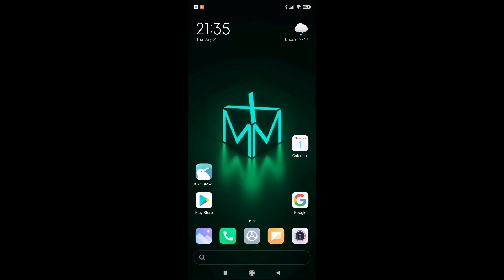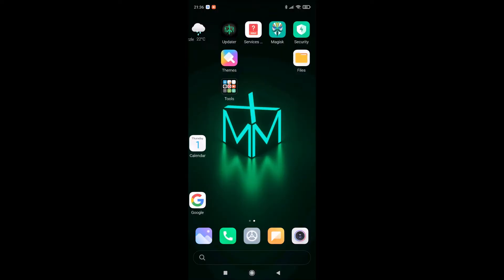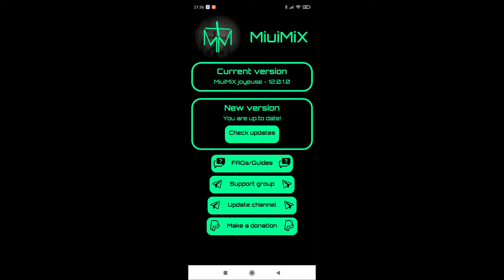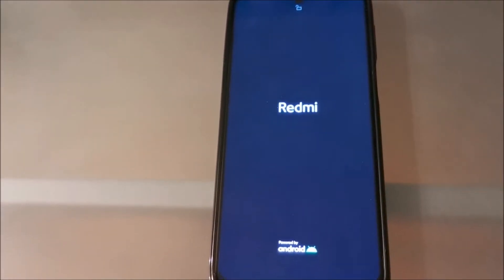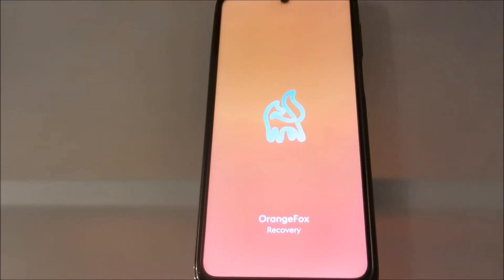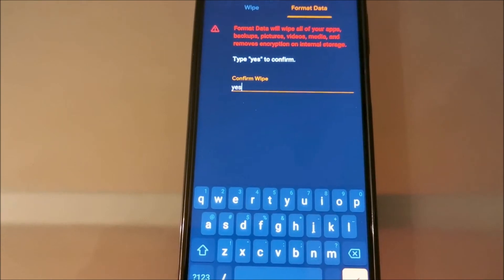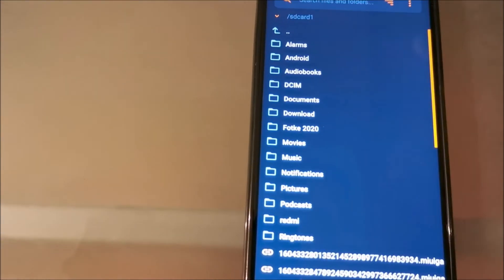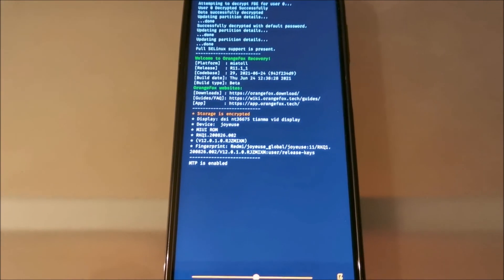MiuiMiX - Redmi Note 9 Pro (Joyeuse)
How to unlock Redmi note 9 pro